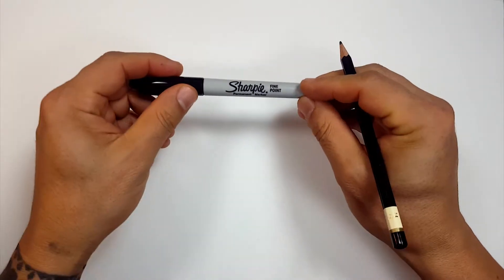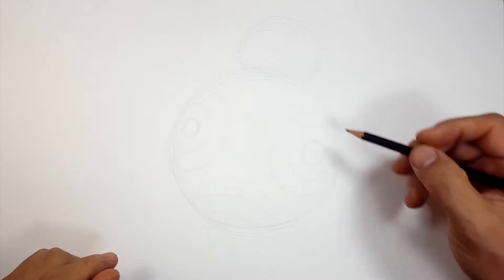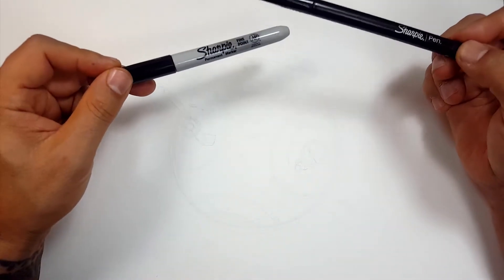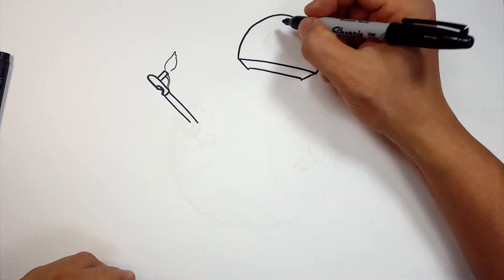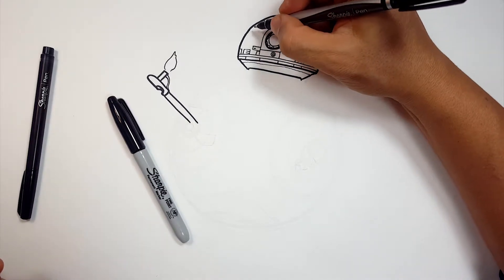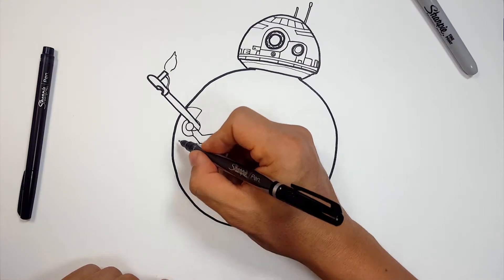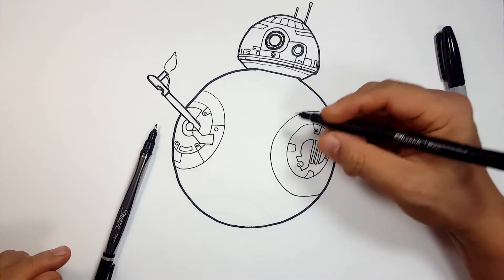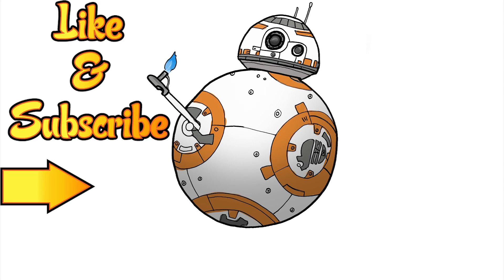How I Draw BB-8 from Star Wars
Follow along and learn how I draw BB-8 from Star Wars The Rise of Skywalker with marker and sharpies.

Time Stamps

5:08 - Sharpie Drawing
17:48 - Color Version